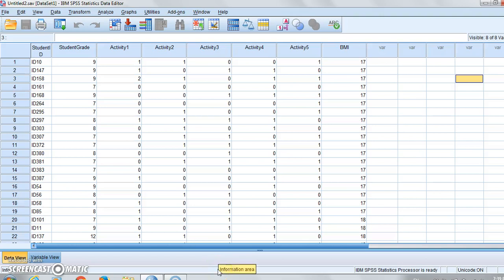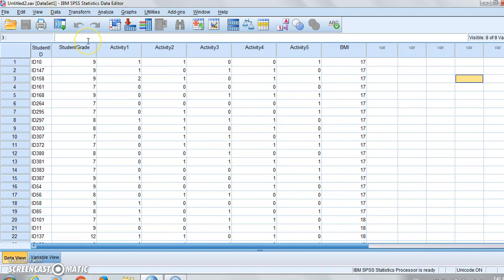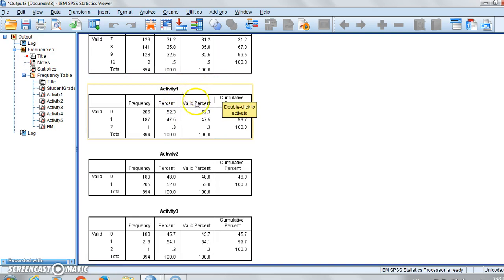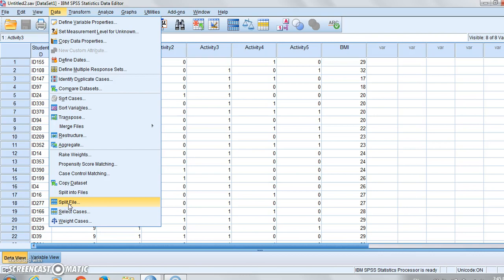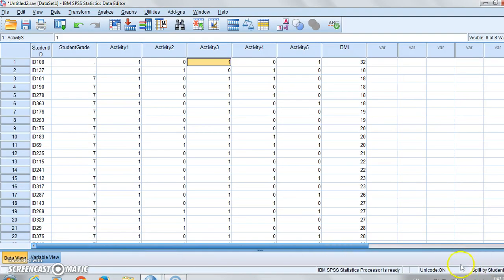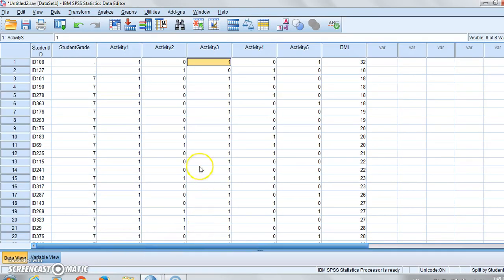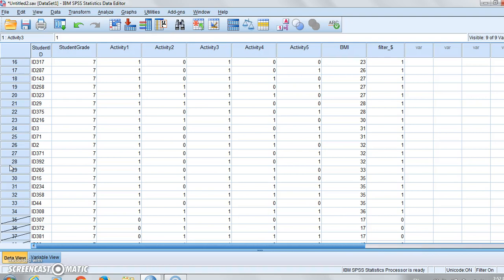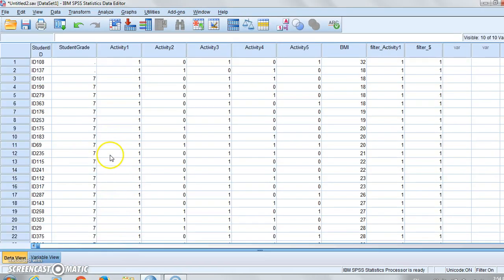Subsetting a Dataset